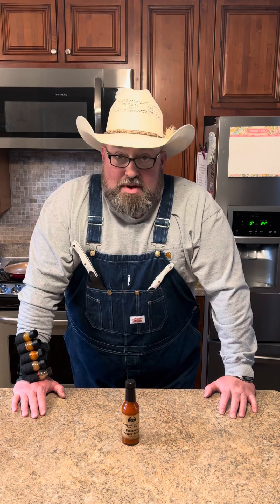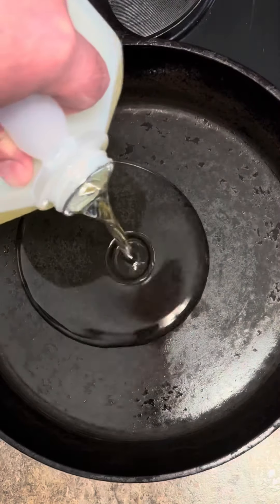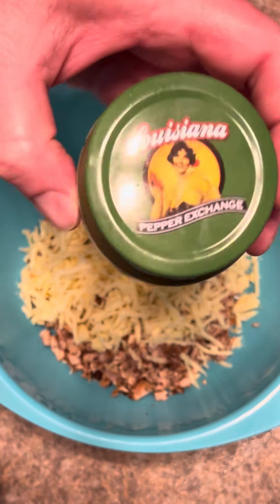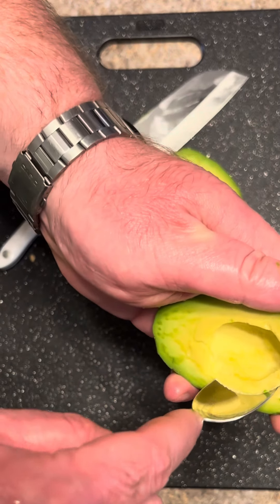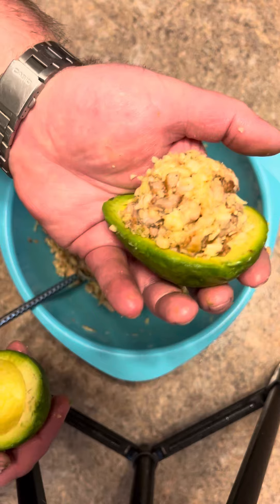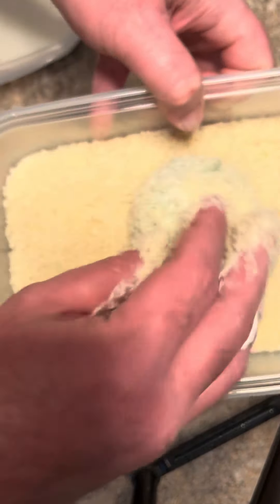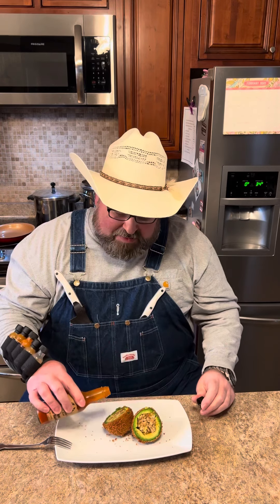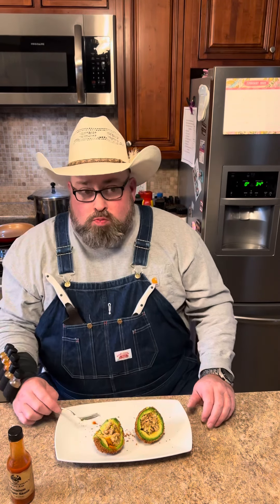Stuffed Alligator Pears